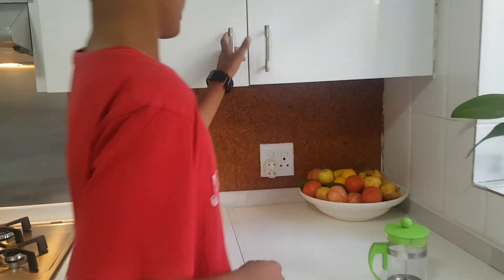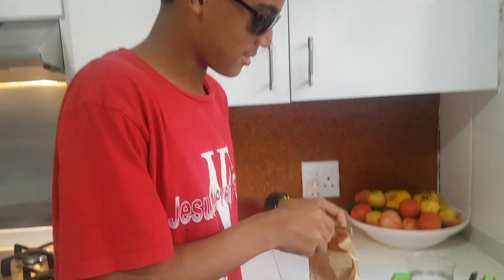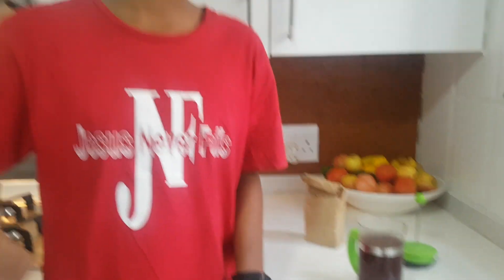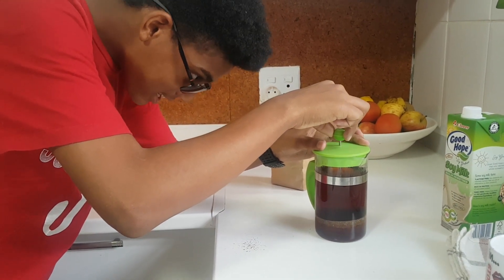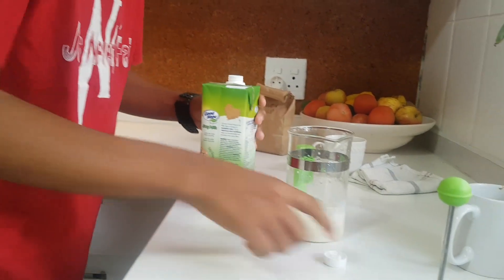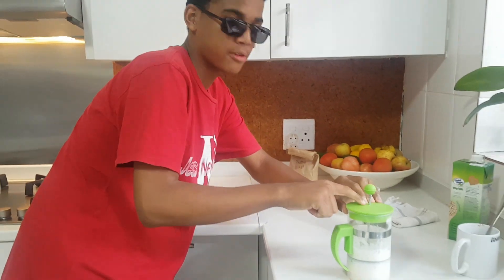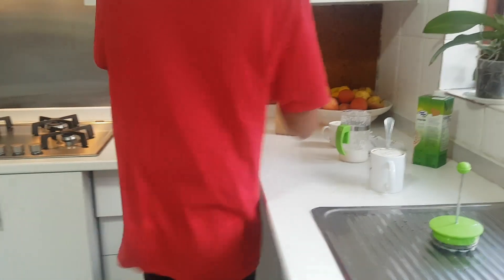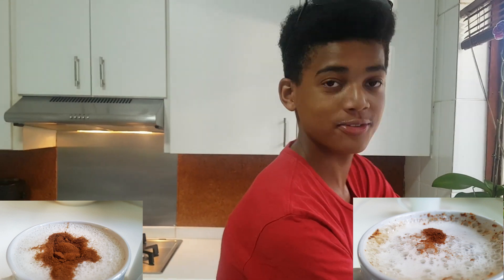Lockdown shenanigans PT 5 ( How to make Red CAPPUCCINO )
I love red cappuccino, it's decadent and deliciously healthy - right up my alley! I'm showing you how to make it my way - Cablio123 way.

Thank you guys - MUCH APPRECIATED!